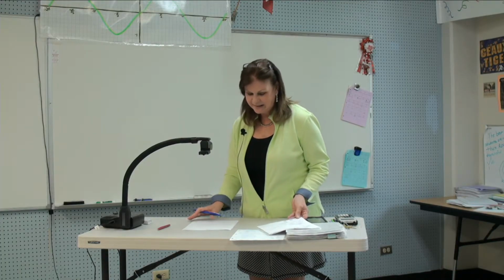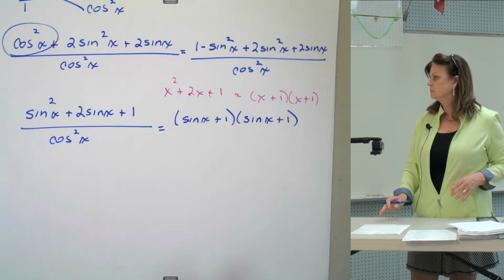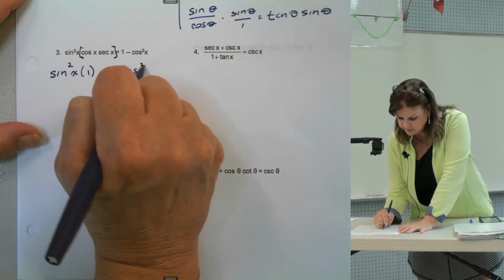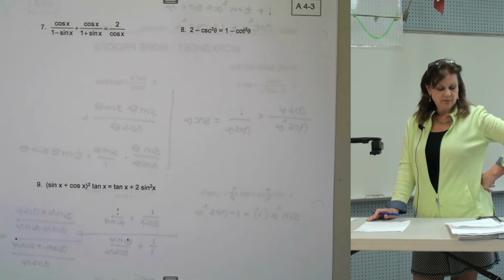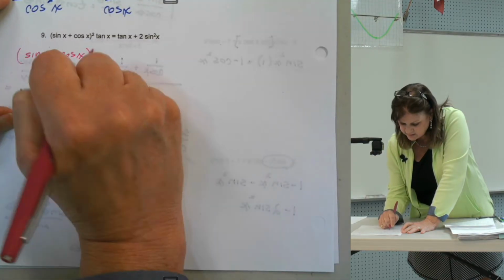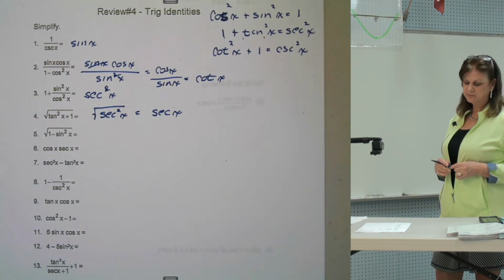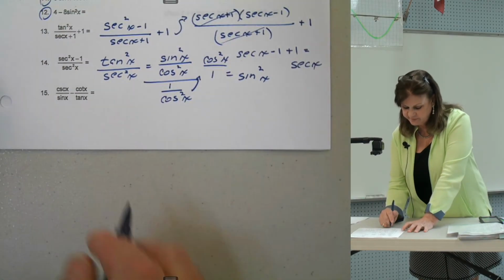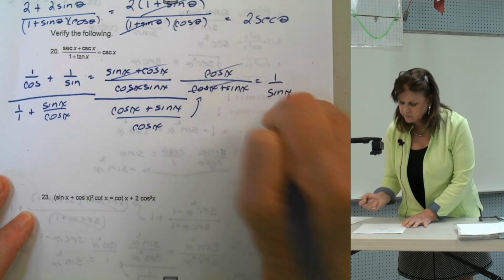Virtual Class: PreAP PreCal w/Mrs. Speer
Trig Proofs Continued